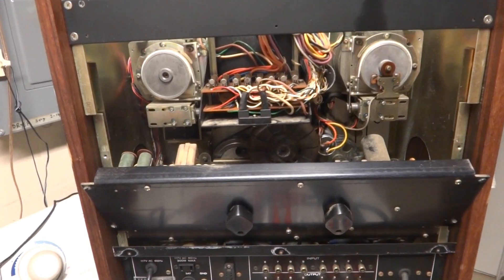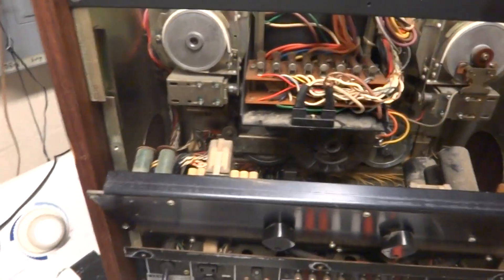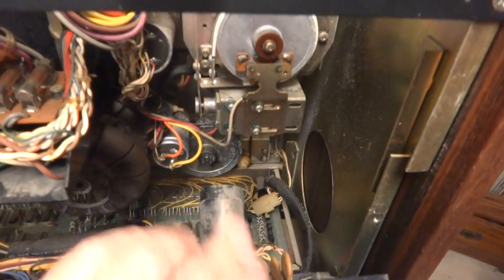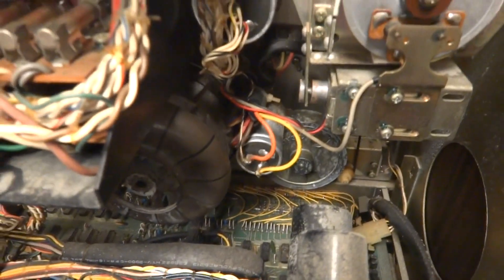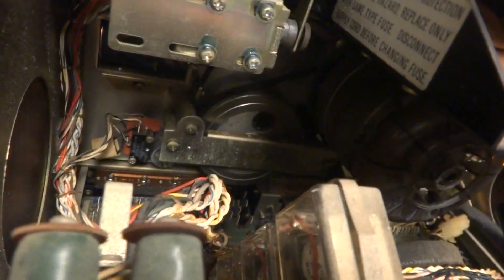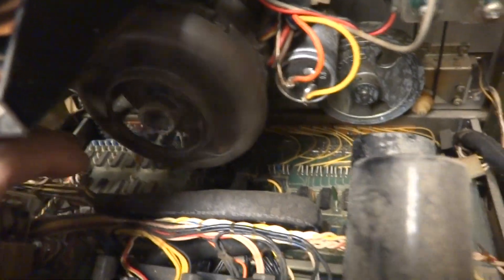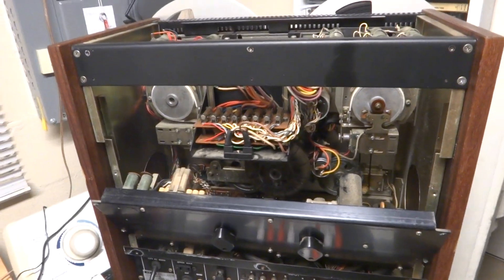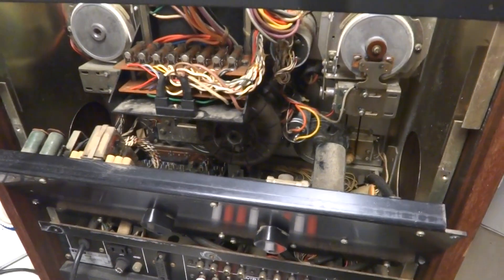Peek Inside A Teac 80-8 Reel To Reel Tape Deck